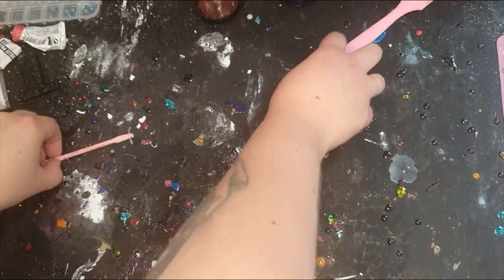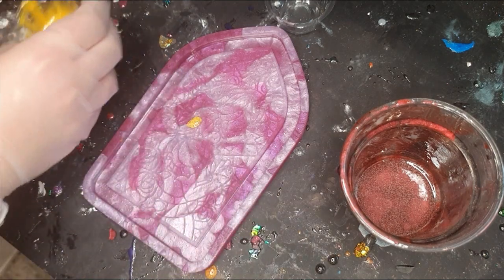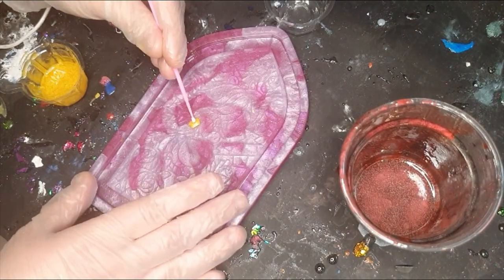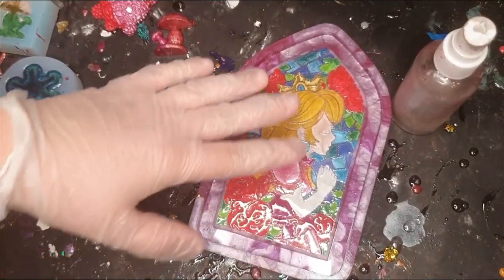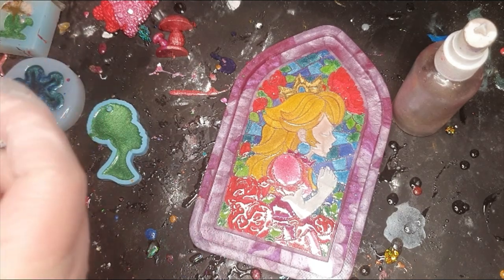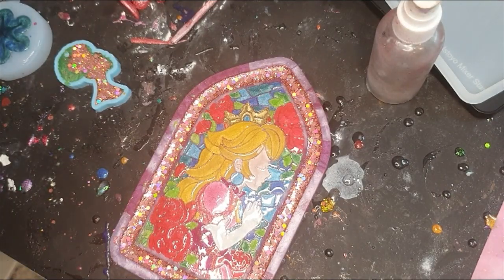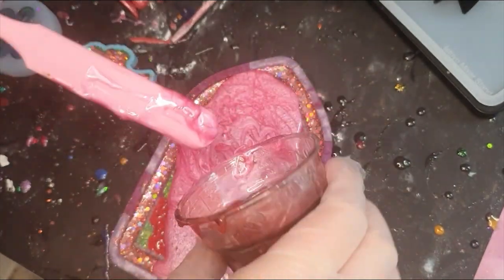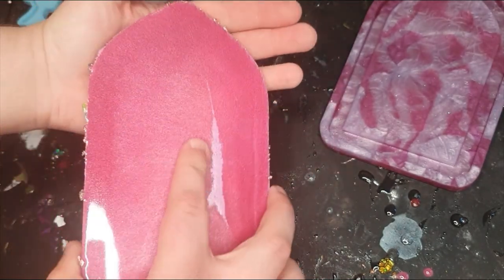Lets Make The Window In Peach Casle In Super Mario 64 Nintendo 64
Peach Window mold:

?aff=125